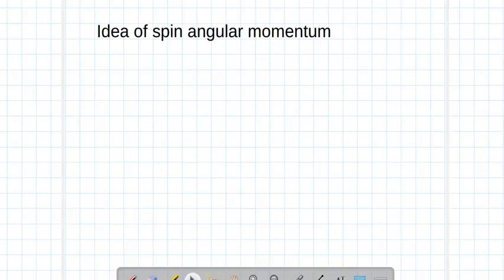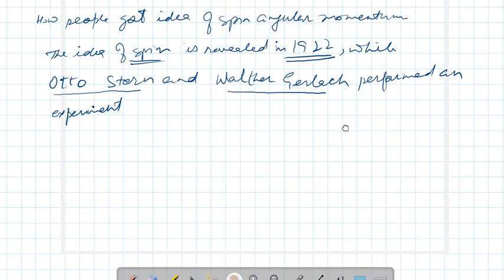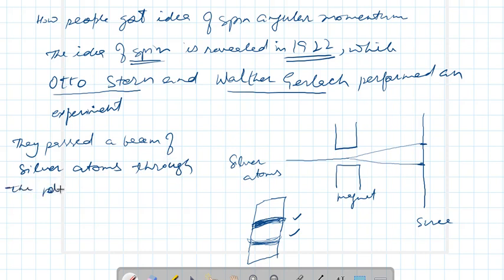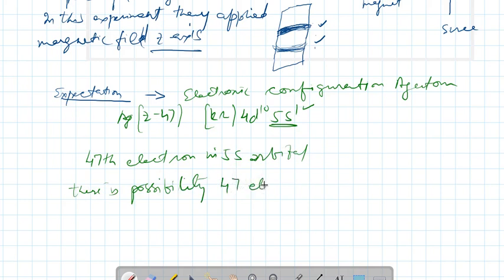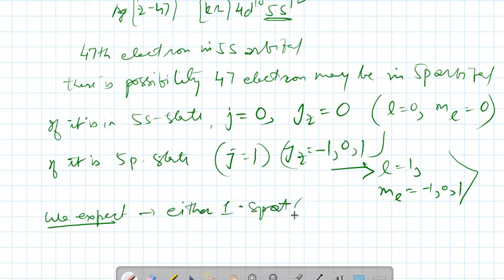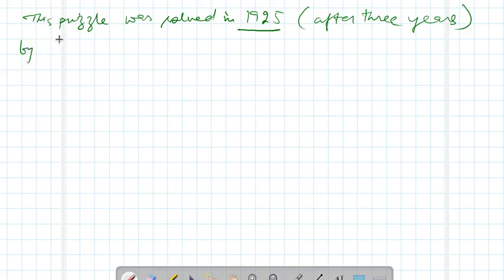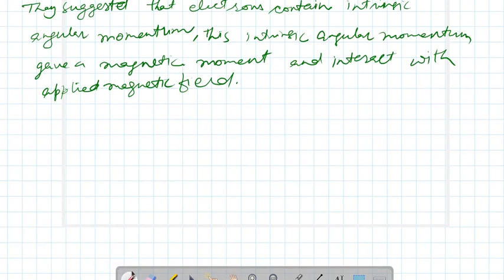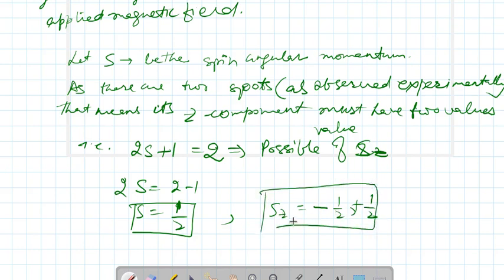Lecture-2.5.1 Spin Angular Momentum: Part-1